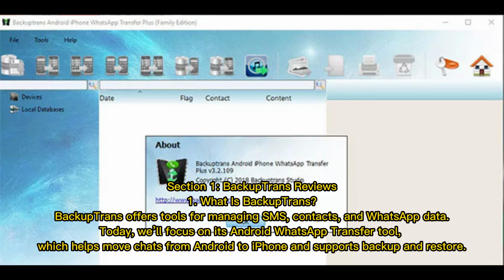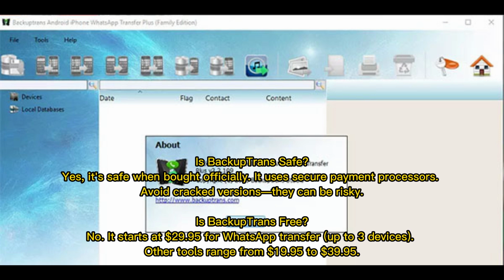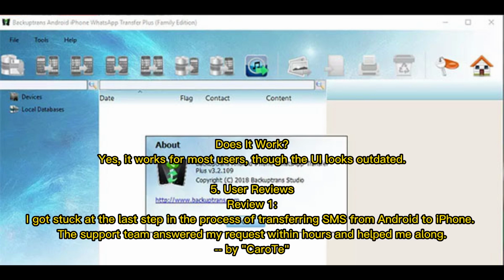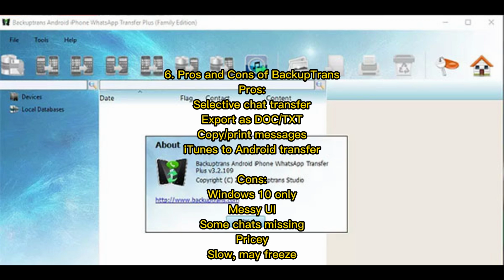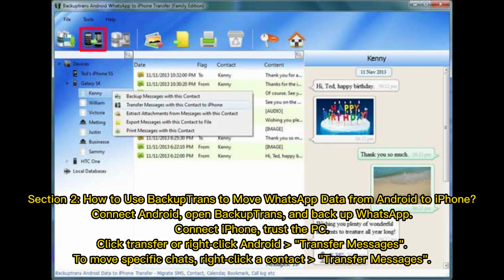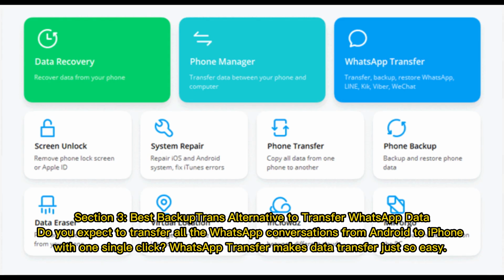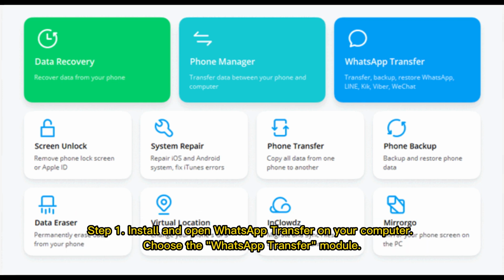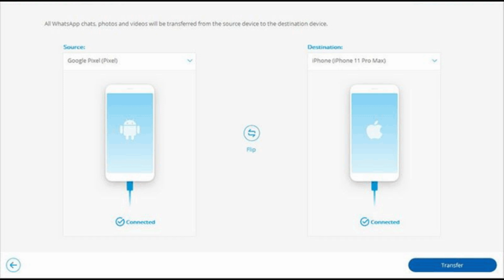BackupTrans Review: Is It the Best WhatsApp Transfer Software?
What is BackupTrans? Is it free? Is it safe? How do I use BackupTrans to copy WhatsApp from Android to iPhone? Check the BackupTrans review to get all the answers to the questions.

00:00 Start
00:13 Section 1: BackupTrans Reviews
01:39 Section 2: How to Use BackupTrans to Move WhatsApp Data from Android to iPhone?
02:03 Section 3: Best BackupTrans Alternative to Transfer WhatsApp Data
02:44 Section 4: Summary - A Simple Comparison